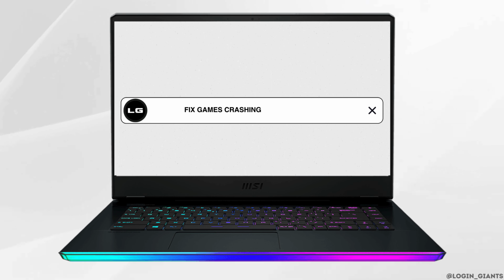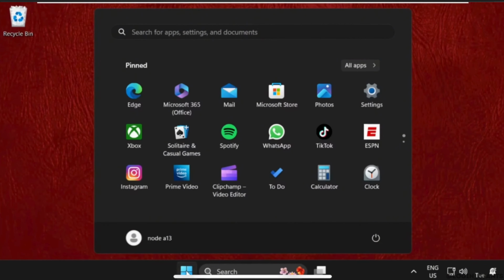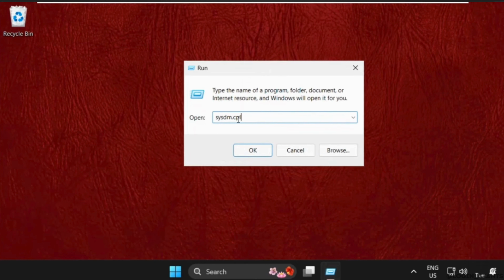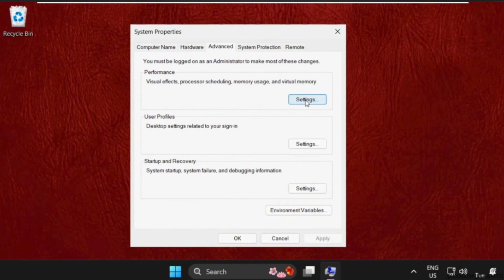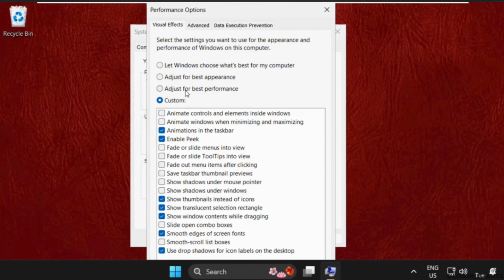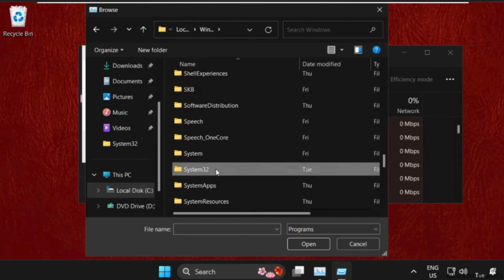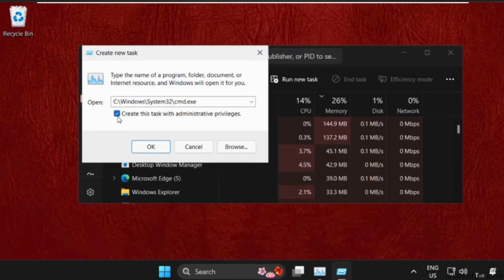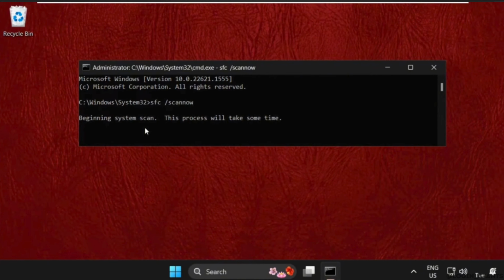How to Fix Games Crashing on PC or Laptop on Windows 11 (FIXED)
Experiencing game crashes on your Windows 11 PC or laptop can be frustrating, but there are steps you can take to resolve this issue and enjoy uninterrupted gaming sessions. Follow this guide to fix games crashing on your Windows 11 system.

In this tutorial:
0:00 - Introduction
0:05 - How to Fix Games Crashing on Windows 11

Learn effective troubleshooting methods to address games crashing on your Windows 11 PC or laptop. This guide covers essential steps such as updating graphics drivers, checking for system updates, verifying game file integrity, adjusting in-game settings, disabling overlays, and monitoring system temperatures. By following these steps, you can resolve common issues causing game crashes and enjoy a smoother gaming experience on Windows 11.

Resolve game crashing issues on your Windows 11 system with this comprehensive guide.